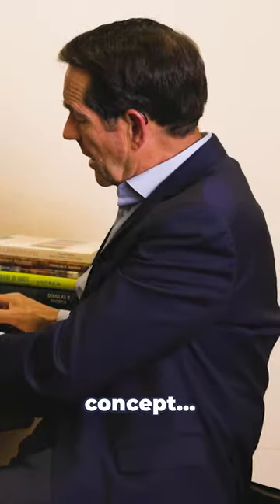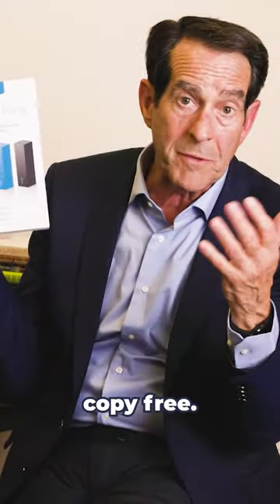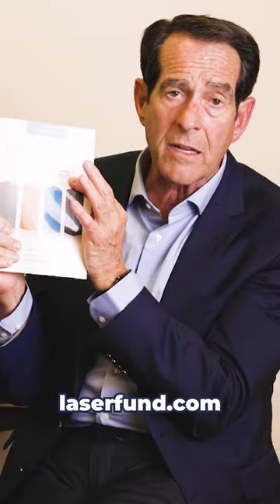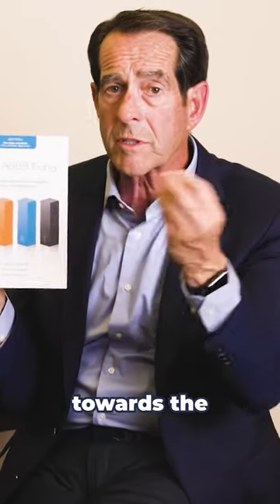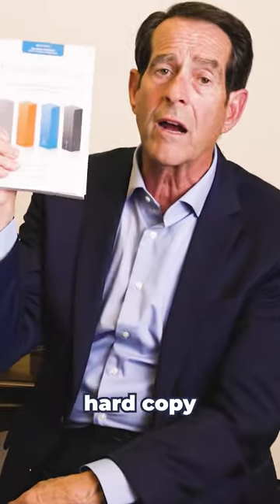Borrow to multiply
Becoming your own banker is a financial strategy that involves borrowing money from your financial vehicles without actually withdrawing the funds.

Instead, you use these the money in your accounts as collateral, allowing it to continue benefiting from the power of compound interest.

I've done this and actually earned up to 61%!

If you're intrigued by this concept and want to explore how to implement it in your financial journey, claim a free copy of my book, "The LASER Fund" (you just pay for shipping and handling).

It's loaded with valuable insights and real-life examples. To get your free copy, head over to laserfund.com